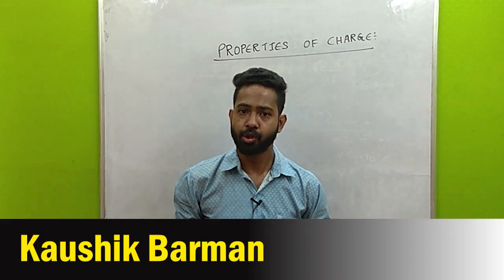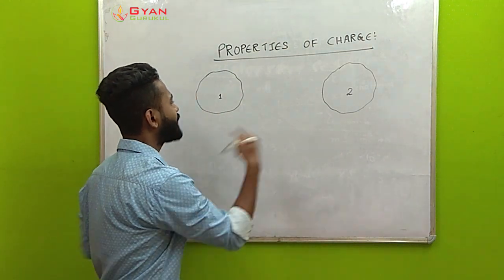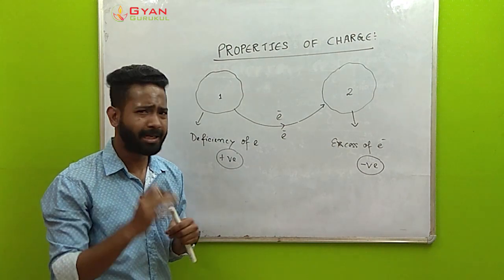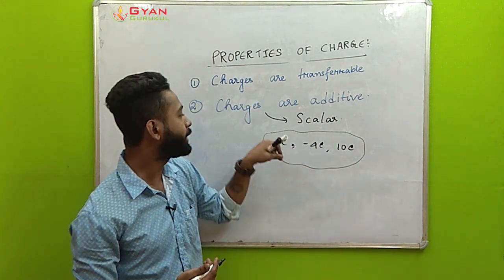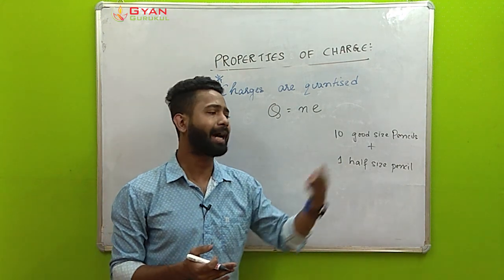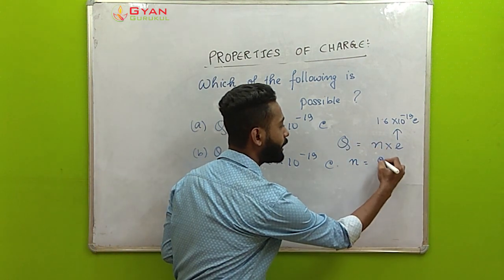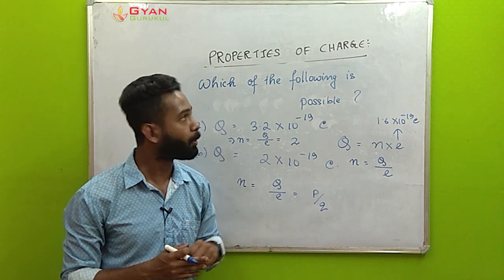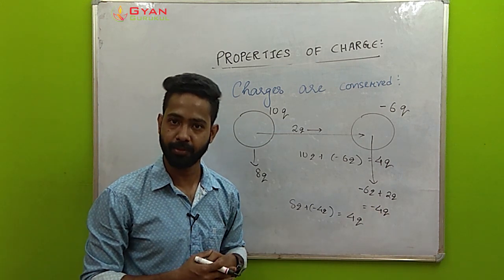properties of electric charge | NEET | Class 12 | Physics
properties of electric charge - properties of electric charge | video in hindi. Basic Properties of Electric Charge
properties of electric charges. Electric Charges and Fields Class 12 Notes Chapter 1
class 12: physics: electric charges and fields: basic properties of electric charge.
Properties of electric charge/fields, sources/hazards of static electricity, Coulomb's Law, capacitance

 quickoffice pro hd properties of electric charge pdf android manual विद्युत आवेशों के मूलभूत गुणधर्म | Fundamental Properties Of Electric Charge in Hindi